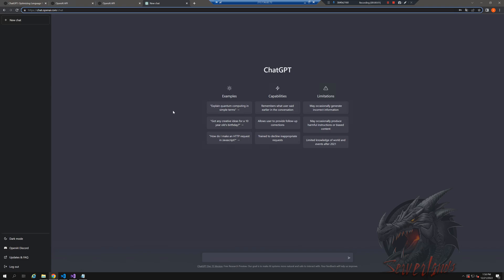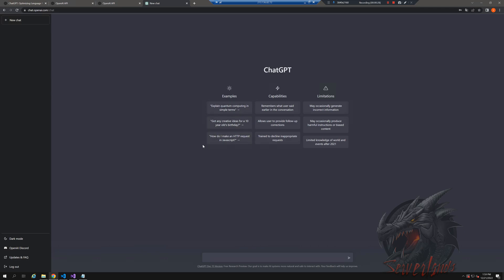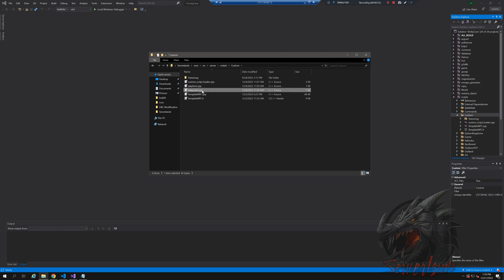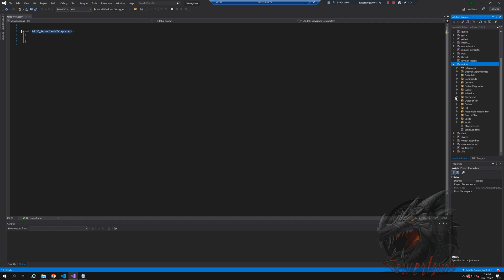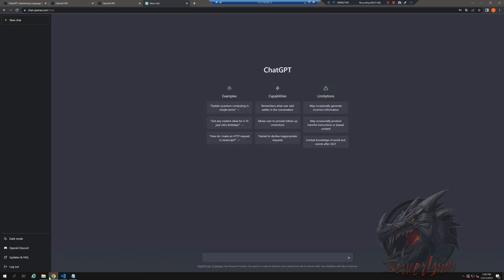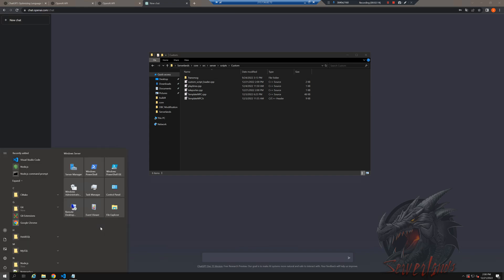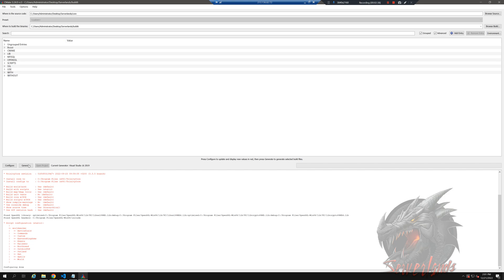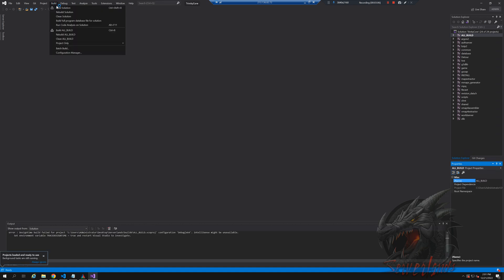[Part 1] TrinityCore - How to Add a Teleporter with ChatGPT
In this video series, we will learn how to add a brand-new customizable teleporter via ChatGPT by OpenAI.
In order to use ChatGPT, feel free to visit their